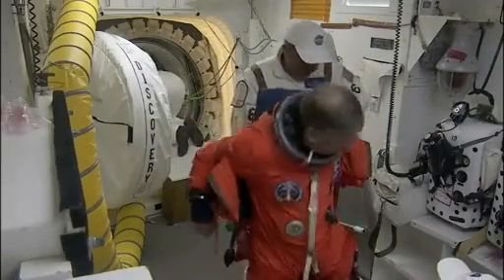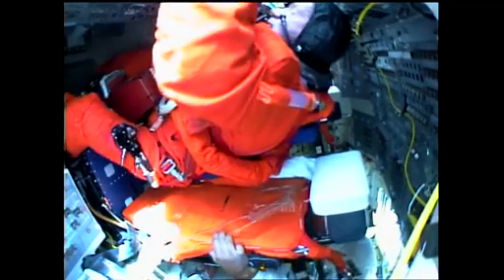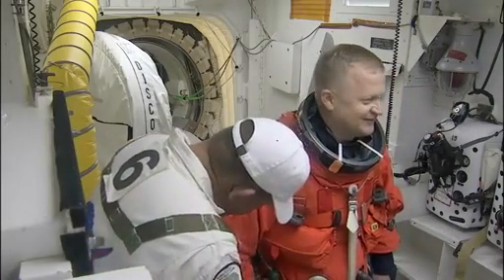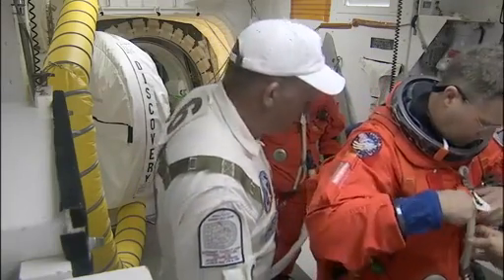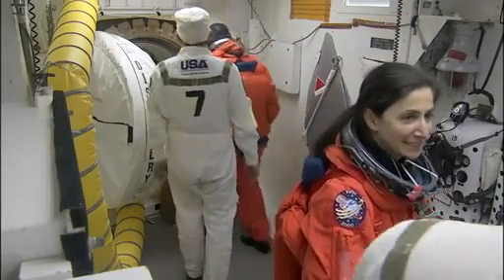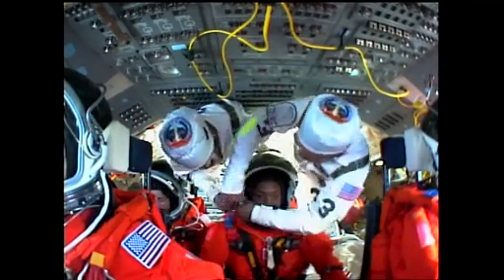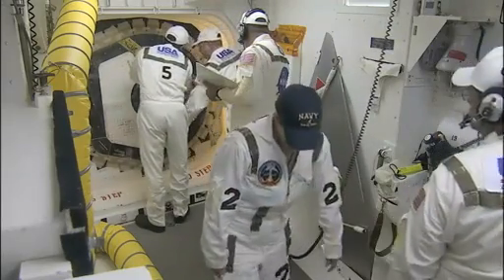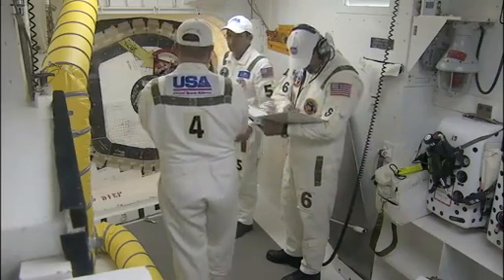Final Discovery Crew Enters Shuttle